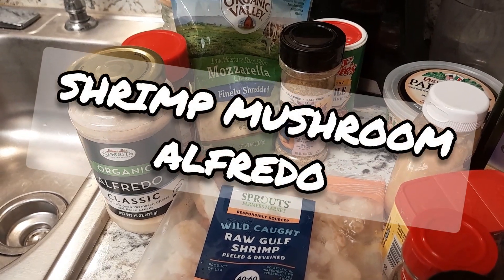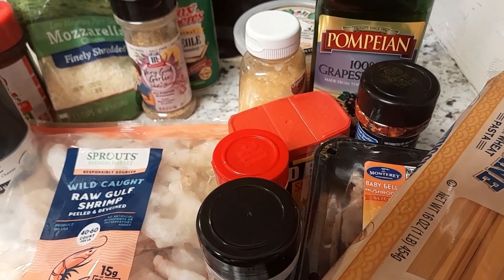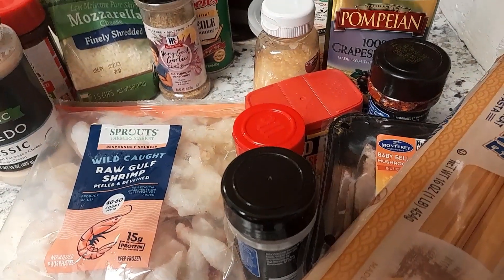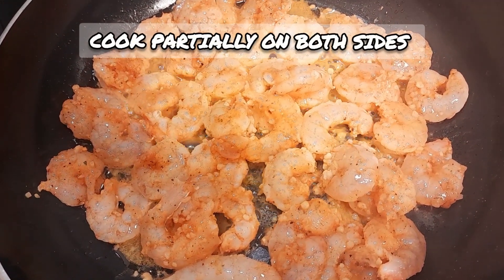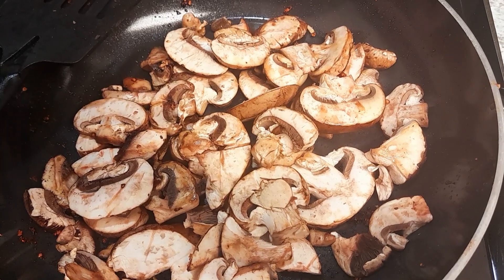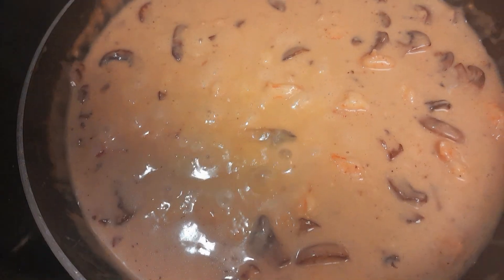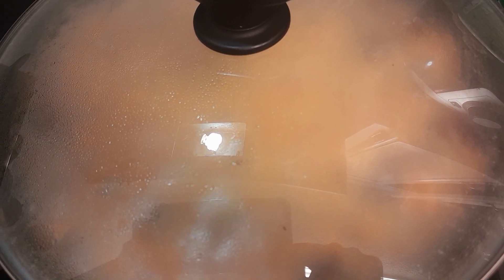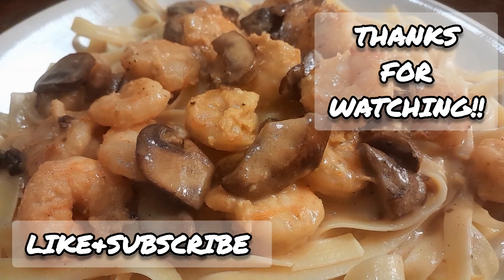Shrimp Mushroom Alfredo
What is needed:
16 oz of shrimp
3 oz of Mozzarella
3 tbsp of shredded parmesan
15 oz of alfredo sauce
8 oz of fettuccine
1 tsp of red pepper flakes
1 tsp Italian seasoning
8 oz mushrooms
--shrimp seasoning--
1tsp onion powder
1tsp cajun seasoning
1tsp low sodium seasoning salt
1 tbsp minced garlic
1tsp very good garlic seasoning
1tsp Old Bay
Add seasoned shrimp to skillet and let cook halfway through on both sides, remove from skillet and add the mushrooms and sautè till all the water has been released. Add back in the shrimp, then add alfredo sauce, Italian seasoning, red pepper flakes, cheese and season more if needed to your taste. Simmer, cover and cook for about 10-15mins while the pasta is cooking. Once it is finished, it is ready to be served.  Enjoy!